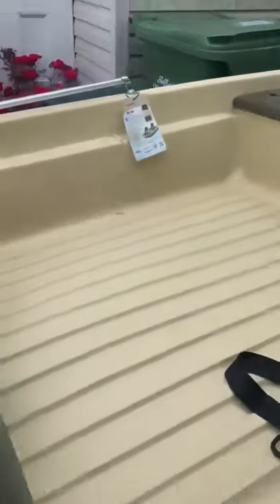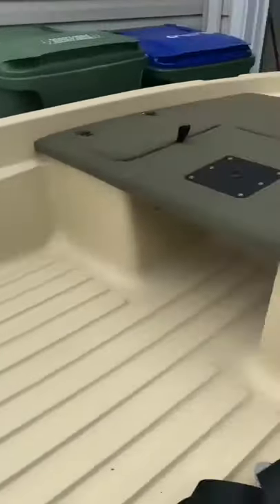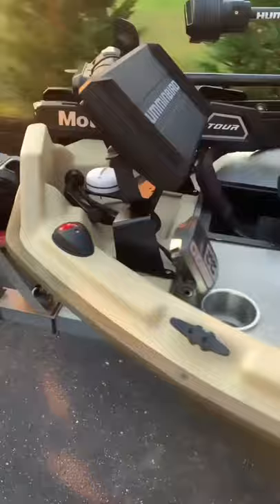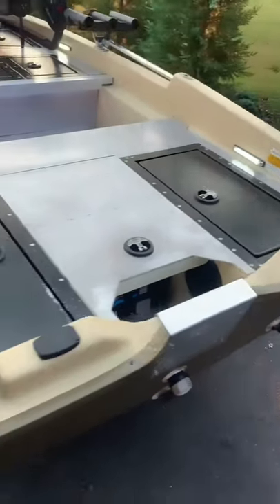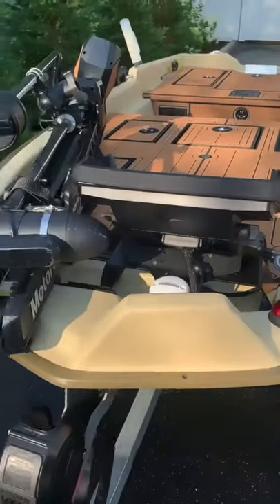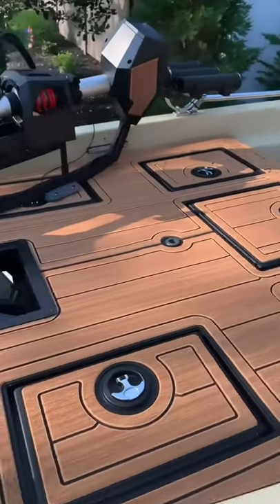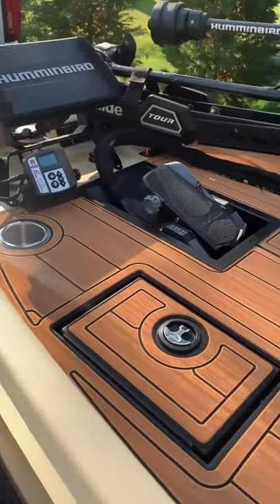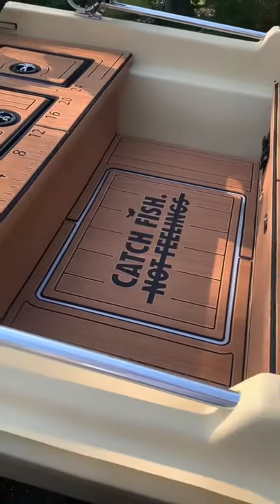Sun Dolphin Pro 120 on STERIODS! Plastic tiny boats.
Credit to @Seb2fin on Instagram! He catches some huge bass on his tiny boat.